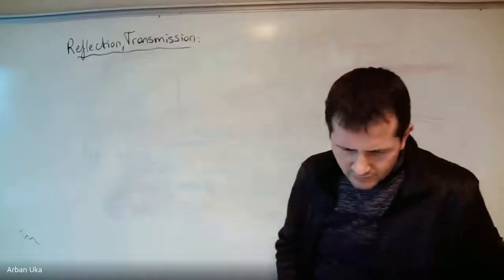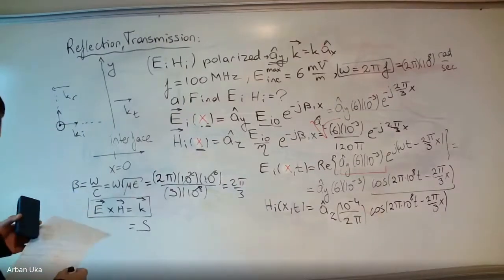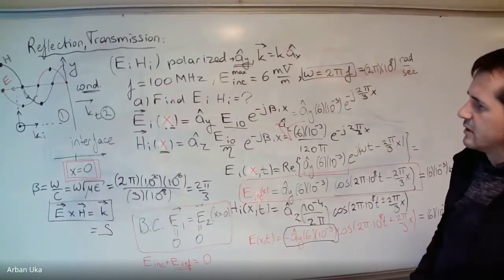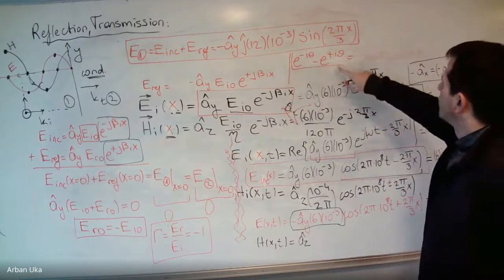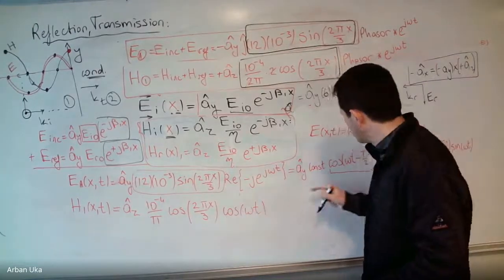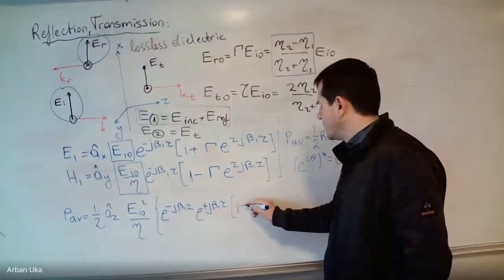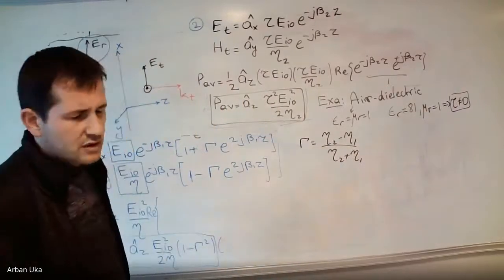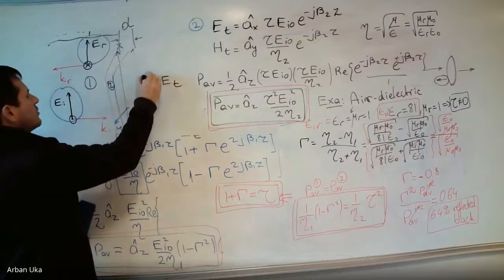ECE 303 Dec 21 2020